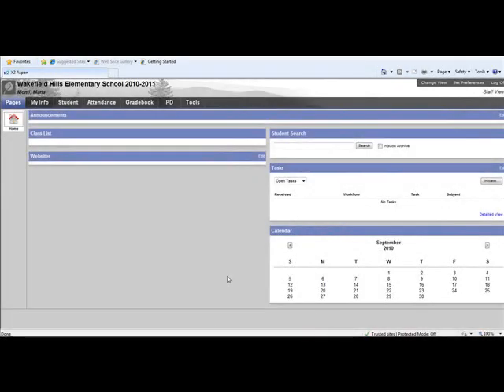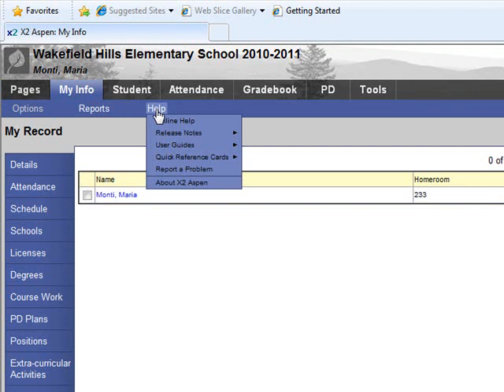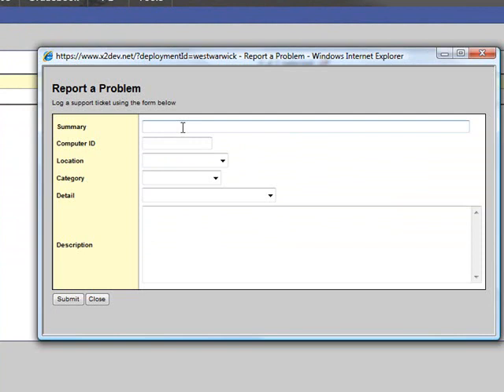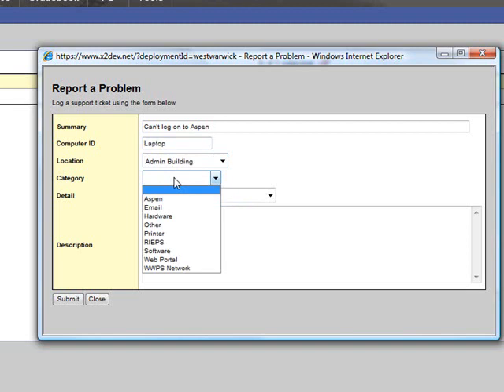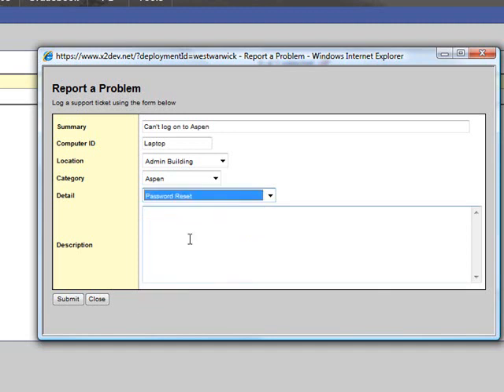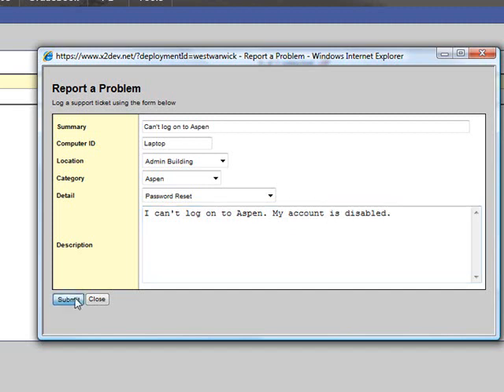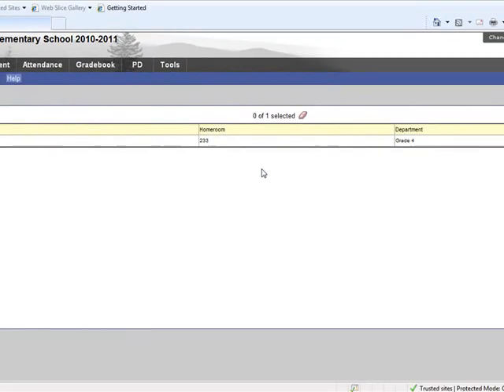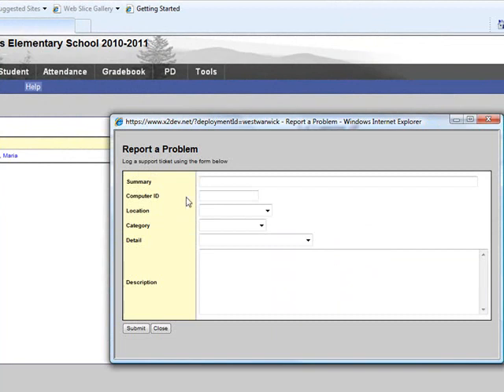WWPS heldesk process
How to submit a helpdesk ticket using Aspen.